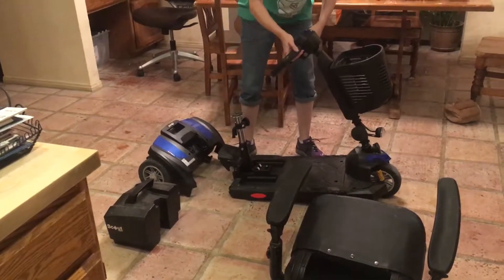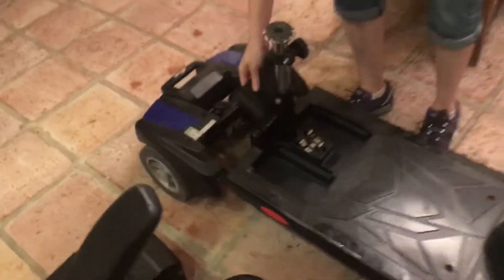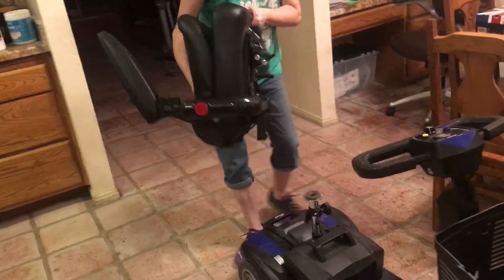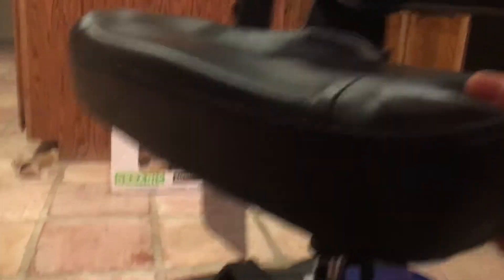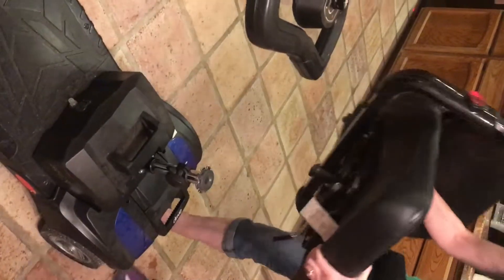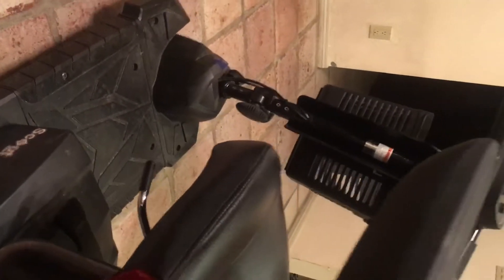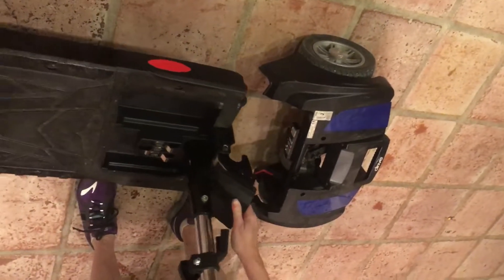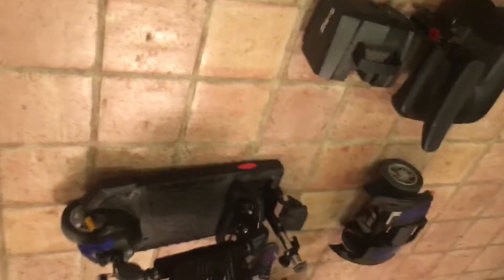How my parents assemble my scooter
This is an instructional video for my teachers who want to know how to put together the scooter that I have been using during the school year and I'm using it for my senior trip.

One component that my parents didn't mention is that you must hold the lever down at the same time as you put the seat on or else it won't be facing forward.

Narrated by my dad and my mom.